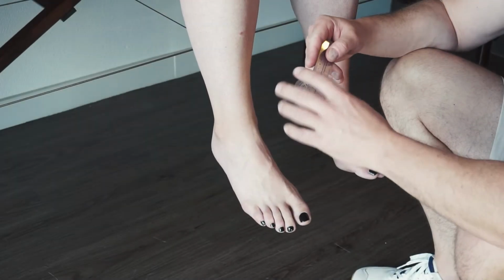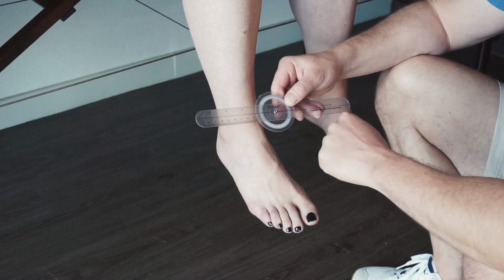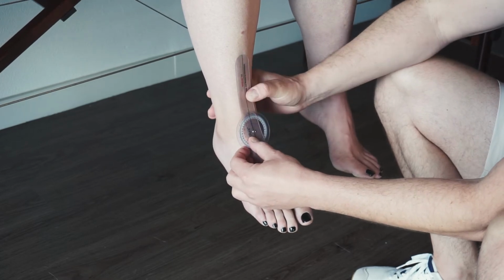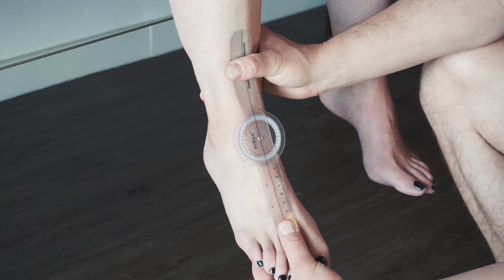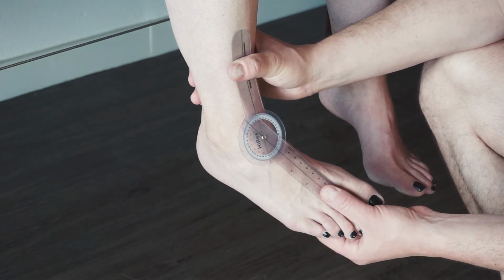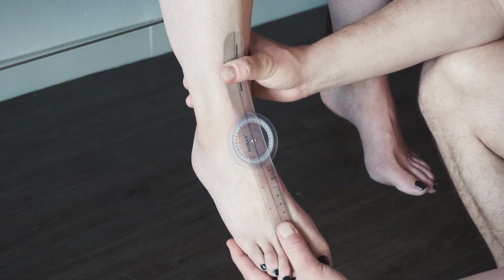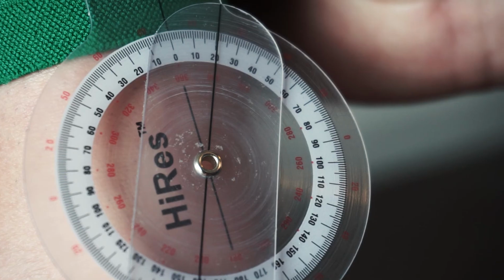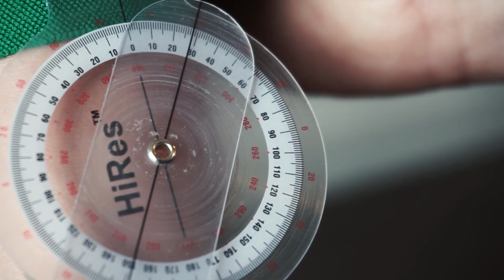Goniometry: Inversion / Eversion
To get access to my learning strategies, quizzes, and more you need to be a member at the Student level